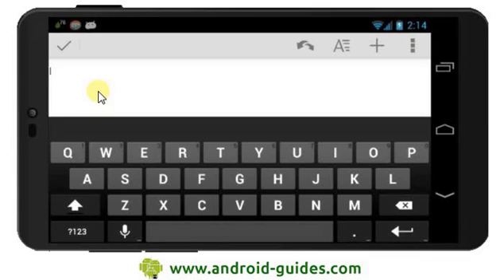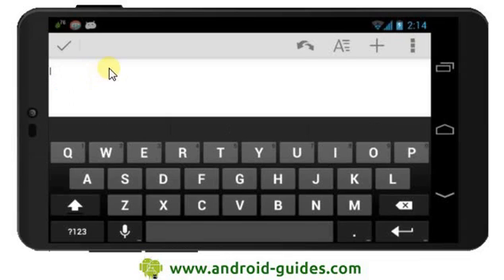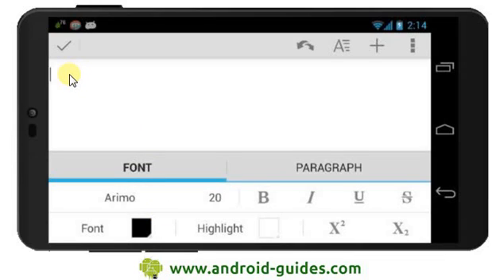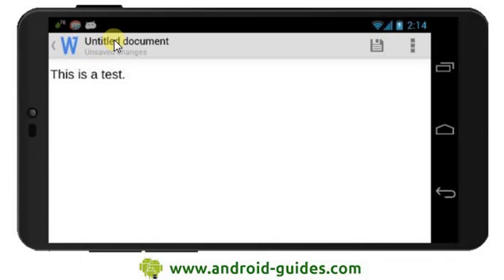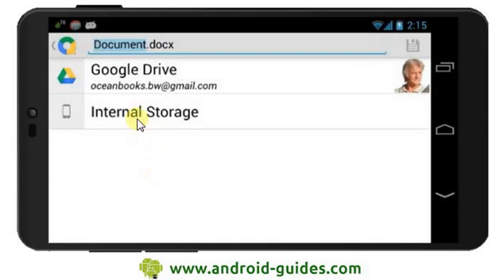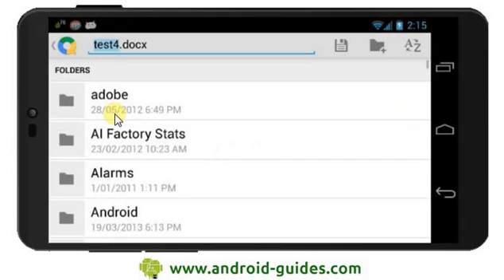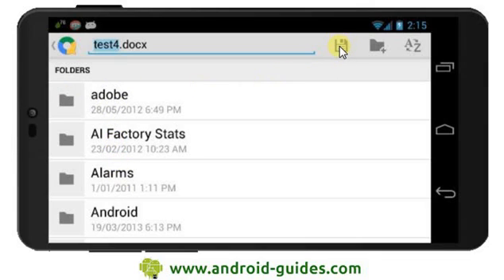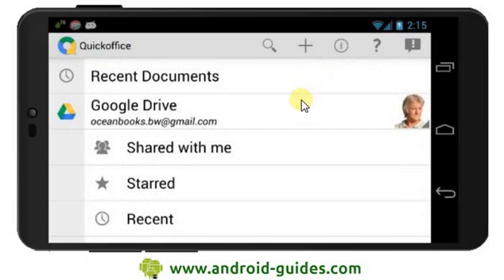Creating a Quickoffice document on your Android smartphone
Quckoffice is related to Drive, but allows you to save documents to your Android smartphone or tablet.